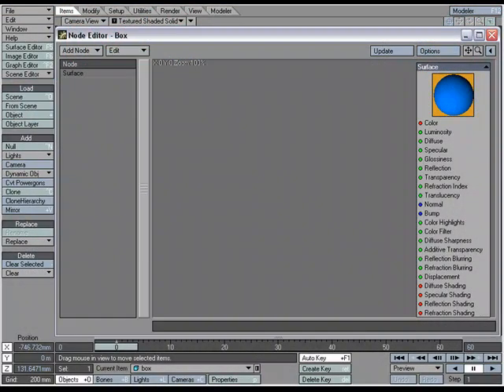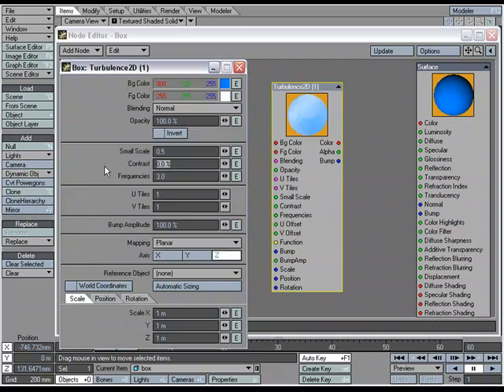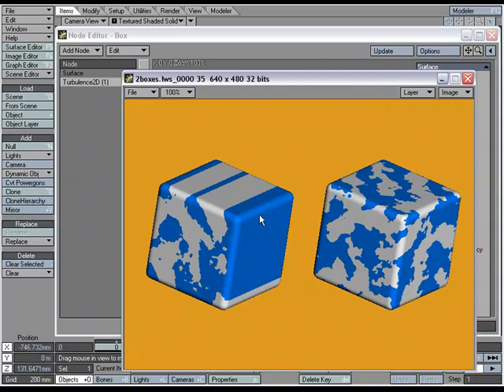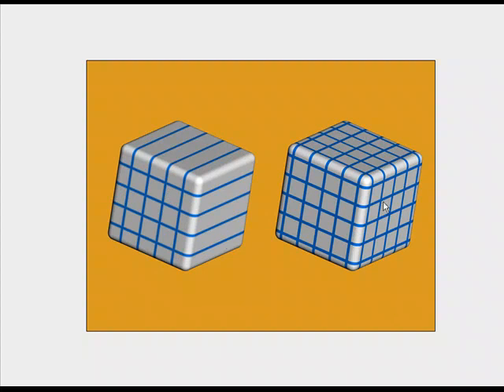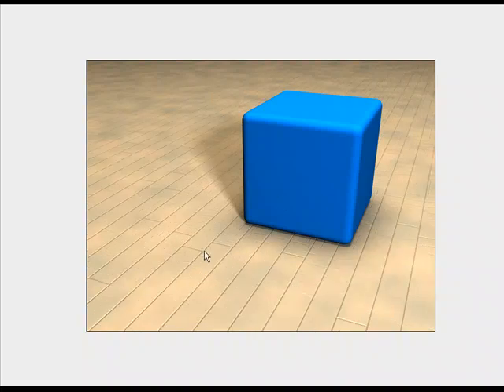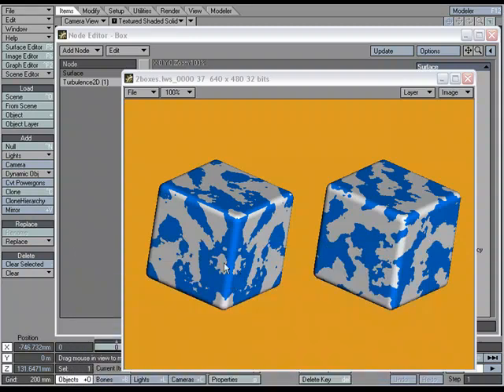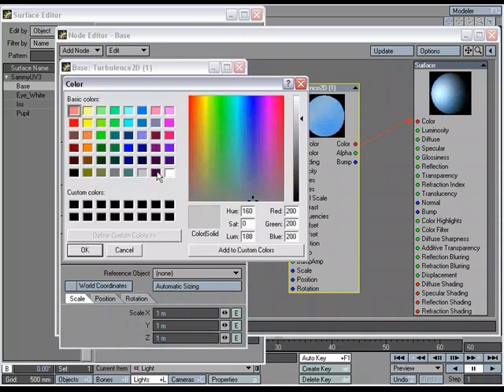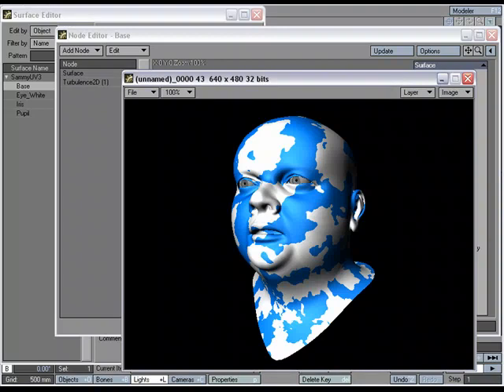LightWave 9 Node Editor- 2D Procedural Textures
Demo of LightWave 9 Node Editor- 2D Procedural Textures